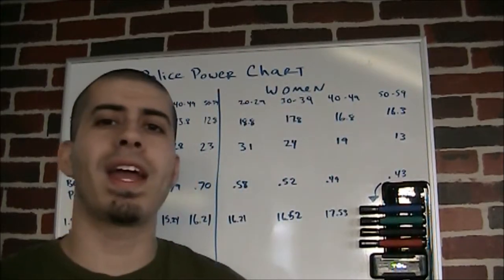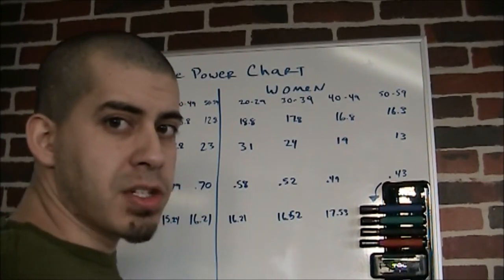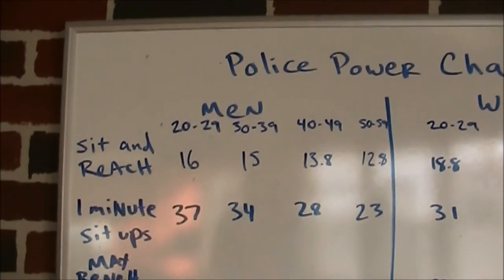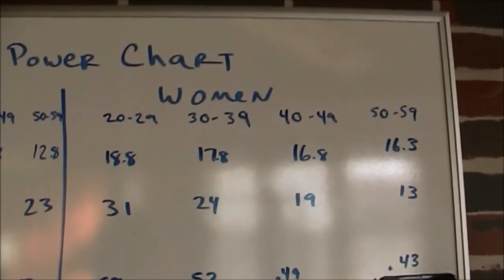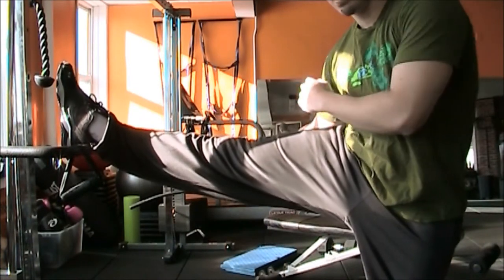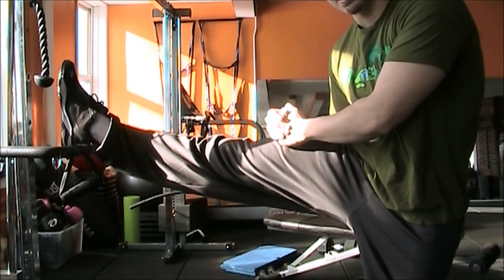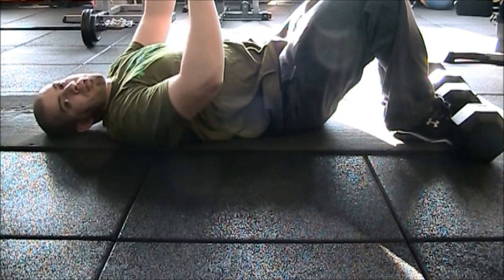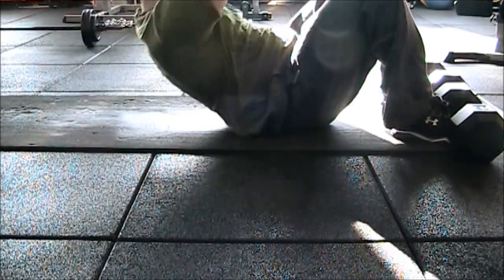[Silva Armory] How to Physically Prepare For The CPD Police power test Part 1 of 2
Part 1 of 2: James Silva Goes over how to improve your flexibility and your core muscular endurance.

Part 2 of 2 Goes Over How to improve your strength for benching and how to increase your cardio vascular endurance